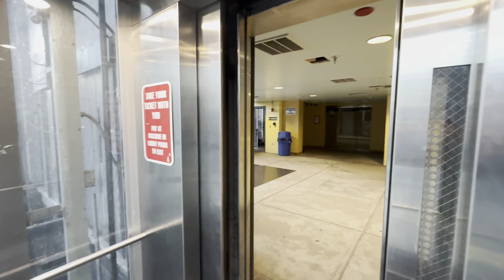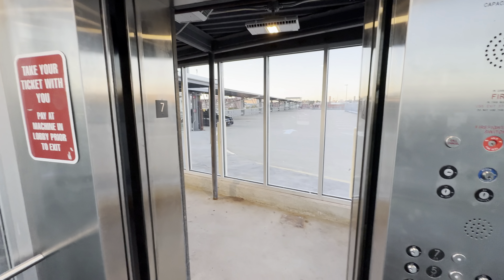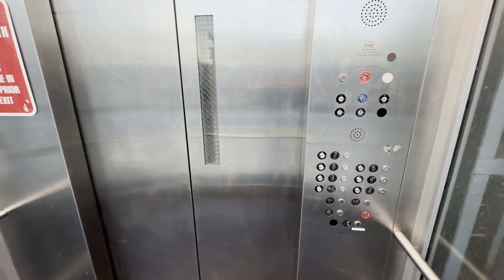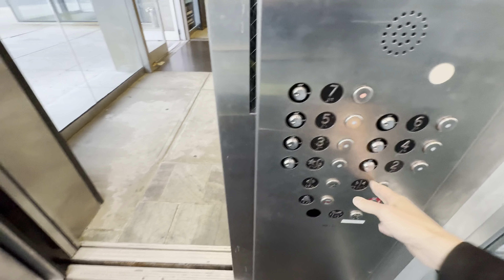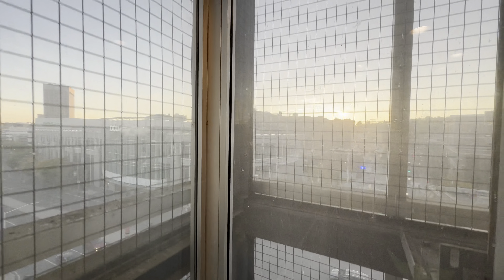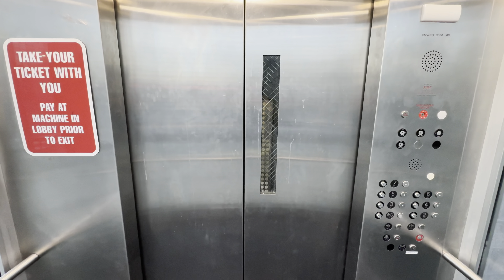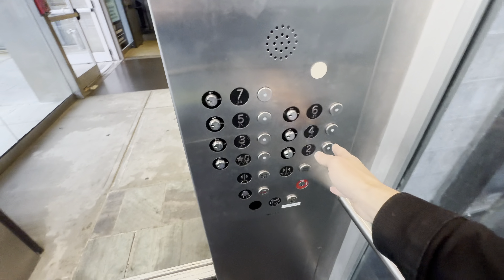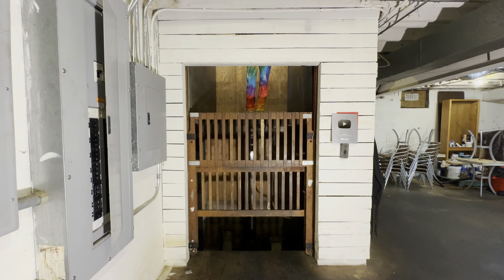Worcester, MA: The famous HIGH Hydraulic Elevators at the Major Taylor Parking Garage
(October 2024) I finally get to experience these famous elevators!  @georgef551 and @elevatorsofnewengland2020  this is for you!

Support elevaTOURS!